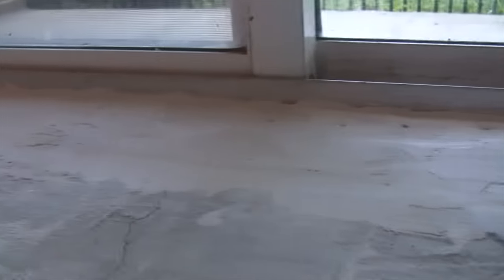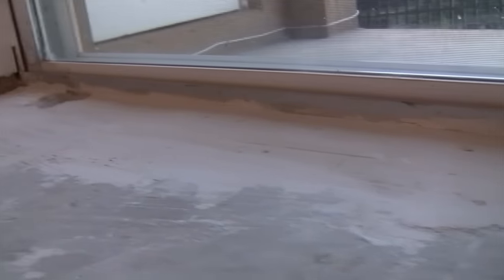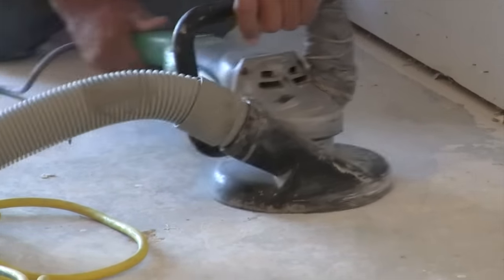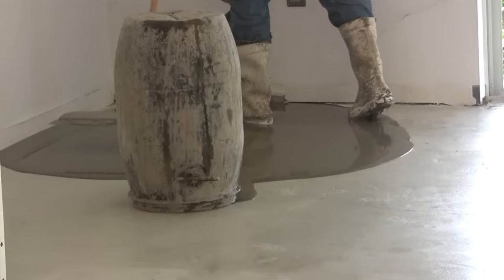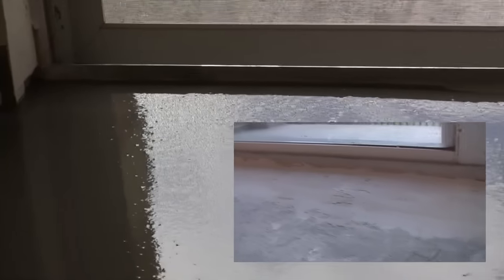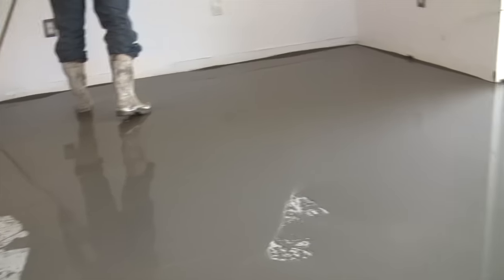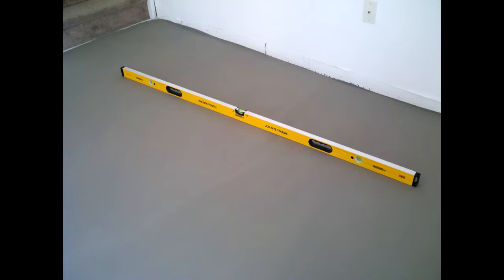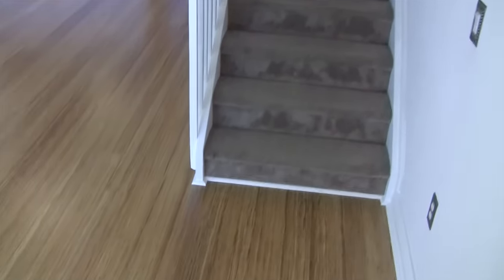How to Self Level Concrete Floors Like Pros - Self Leveler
In this video we show you everything you need to know to make perfect level floor using self leveling floor compound. Use this self leveling concrete for making a perfect level floor for wood floors.  Using self leveling concrete, also known as self leveling floor cement, also called floor leveler will give you a level floor. We'll show you how to level a floor and how to apply self leveling compound on concrete floors to make a perfect level floor for tile. The trick is knowing how to use self leveling cement. We'll teach you how to use self leveler to make a perfect level floor.

✅Tools used in the this how to level floor for tile video:
✅ SIKA 187782 Concrete Bonding Adhesive and Acrylic Fortifier
✅ Bosch 5" Angle grinder with vacuum attachment kit
✅ Gauge Rake with Sleds and Wood Handle to rake the self leveler compound across the floor
✅ Wooster spiked shoes for applying self leveler

All about self leveling floor compound and how to level a floor

Before installing flooring, and before you level floor with cement, you need to make sure your floor does not have more than 1/8" variation of a 6 foot length. Is your basement floor not level? You'll need how to use self leveling cement. Before your pour self leveling compound, drop your 6 foot level to the floor and you should not see any dips more than 1/8" or you need to level floor with self leveling concrete. We'll show you how to use self leveling cement.

how to use self leveling compound on concrete floor

If you fail to have a level floor for tile or laminate hardwood floors, then your tile floor will have lippage between the tiles, and your wood floor will creak, and you'll void the warranty on your new laminate wood floors. this is crucial to level basement floor for tile. Self leveling floors requires some preparation.

Level floor with cement

We usually flatten down the lumpy concrete uneven floor, before we achieve a level floor with mortar by first grinding high points with an angle grinder and a diamond cup grinding wheel, hooked up to a shop vac to catch all dust. Then we roll on a cement bonding agent to allow the new self leveling floor cement to adhere to the old concrete slab, or concrete basement floor. this is required before you pour self leveler on concrete

So is your basement floor not level? Is your basement floor not flat? Then these are the steps you need to take to level floors with cement. You will need a level basement floor for tile installation or even for installing hardwood floors and laminate floors. When you are done, if you adhere to the self leveler installation strategies in this video your floor should be perfectly level floor with concrete.

How to use self leveling cement to level floor with mortar

In this video we'll show you the importance of well choreographed teamwork is and how to use self leveling compound correctly, and how you need to work fast to make a level floor with mortar.

When you are self leveling floors, remember that the self leveling compound should be mixed in 2-3 minutes, dumped onto the floor immediately, and raked into place within 5 minutes, because self leveling floor cement is very fast setting, this is the perfect material if you your basement floor not level. All this because your basement floor not flat.

The person applying the self leveling floor cement prior to installing any flooring, uses a rake to gently guide and smooth the self leveler  compound across the level floor with concrete like a gentle tidal wave. this is how you level basement floor for tile.

how to use self leveling cement to make a level floor for tile

The self leveling cement then travels around the floor, filling in all cracks and gaps, and automatically leaves a perfectly level top surface, like a glass mirror surface. In a few hours you'll have a level floor with mortar. this is how to use self leveling compound.

Congratulations, you finally know how to use self leveler and how to level a floor, and you'll be ready to level out the bumpiest of concrete floors with self leveling compound. Now you'll have a perfectly level floor for tile. Now you can show your friends how to make a perfectly level basement floor for tile.